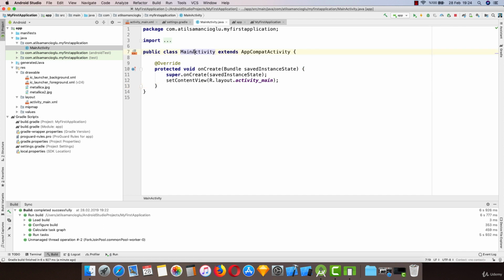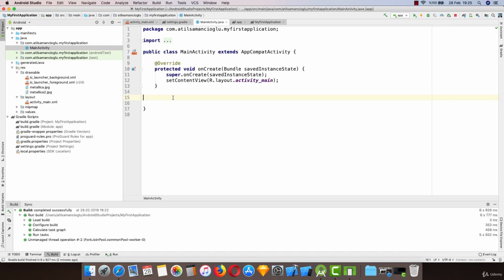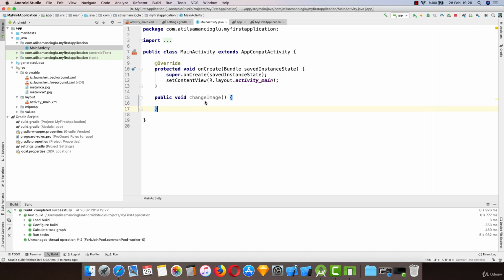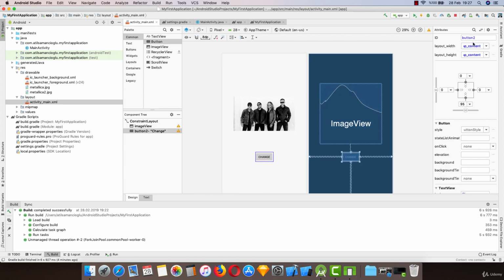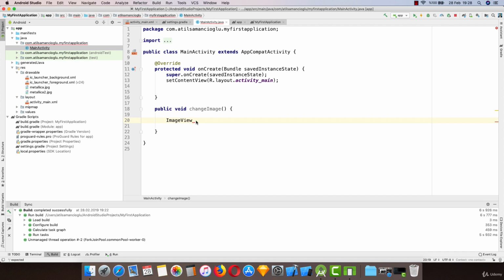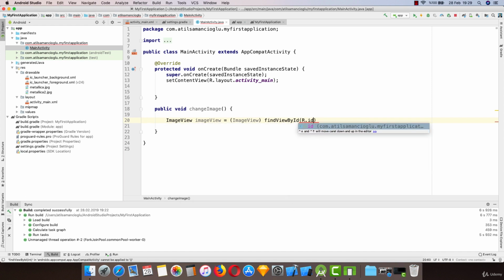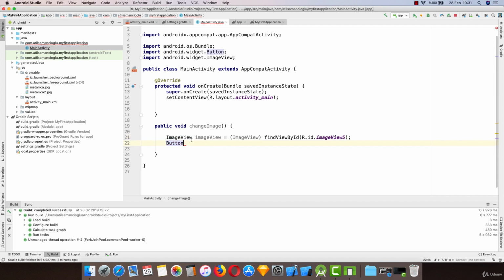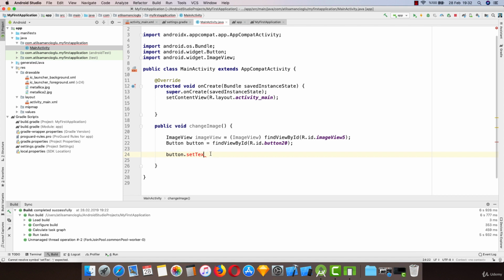41 Connecting Views with Code